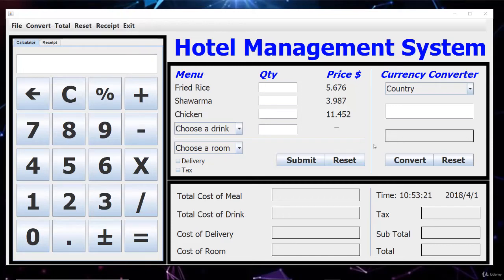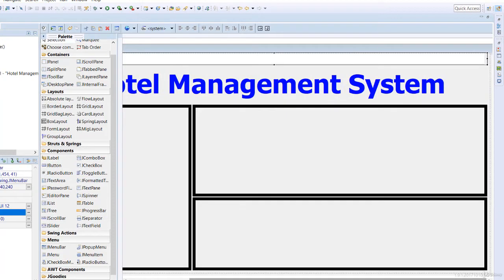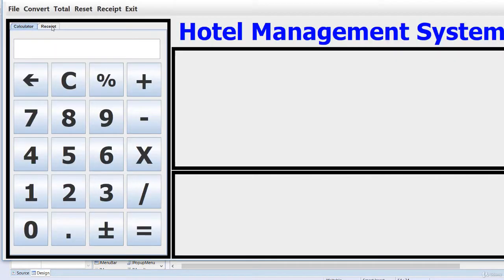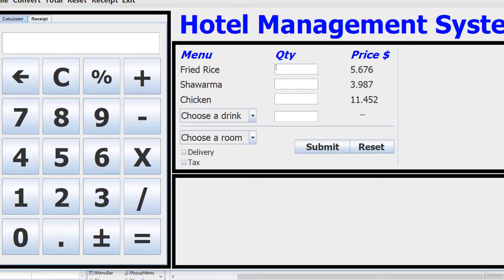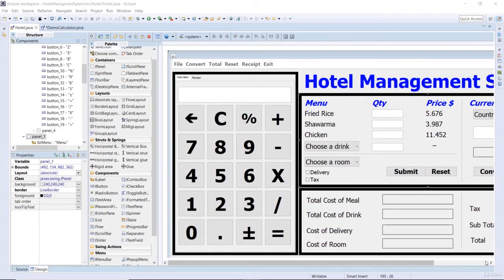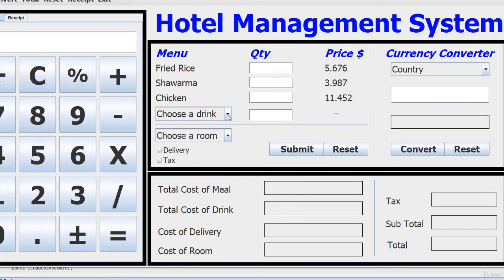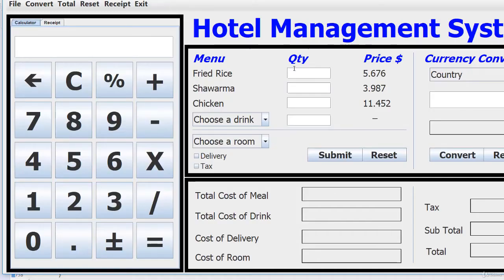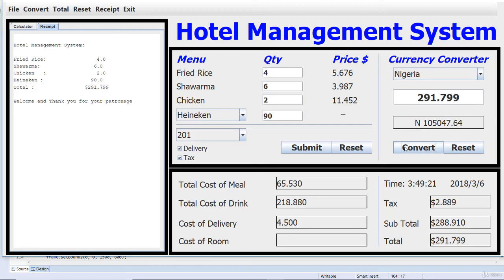4 Hotel Management System project in Java GUI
Topics covered in 4  Hotel Management System project in Java GUI

    4  Hotel Management System project in Java GUI
| 1. Introduction to Hotel Management System
| 2. Hotel Management System (Project 1)
| 3. Hotel Management System (Project 2)
| 4. Hotel Management System (Project 3)
| 5. Hotel Management System (Project 4)
| 6. Hotel Management System (Project 5)
| 7. Hotel Management System (Project 6)
| 8. Hotel Management System (Project 7)
| 9. Hotel Management System (Project 8)
| 10. Hotel Management System (Project 9)
| 11. Hotel Management System (Project 10)
| 12. Hotel Management System (Project 11)
| 13. Hotel Management System (Project 12)
| 14. Hotel Management System (Project 13) files to study and revision